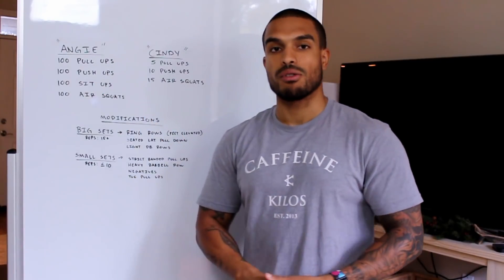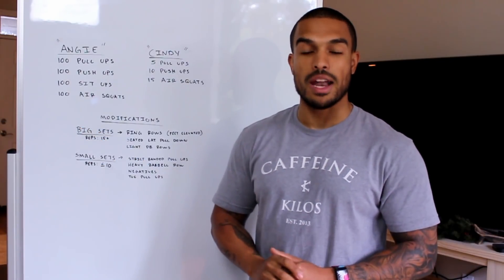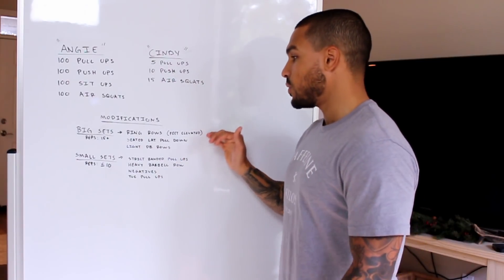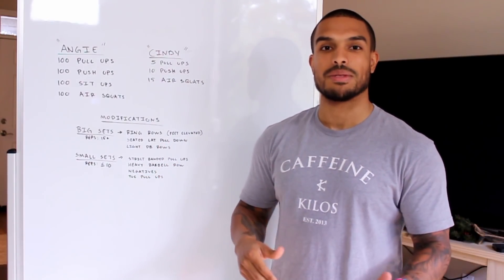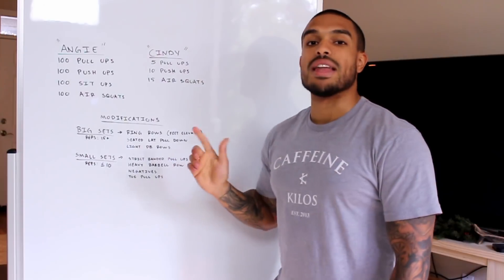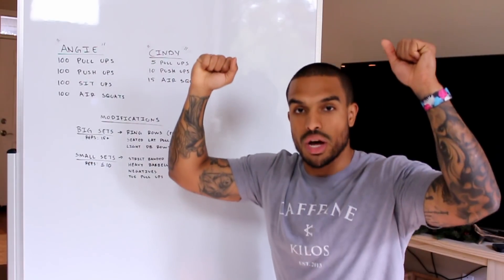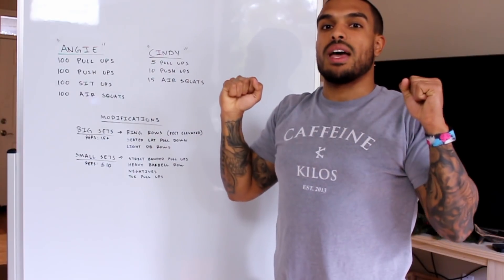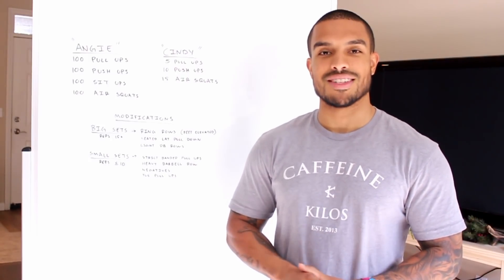Stop doing banded modifications in your workouts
I've been coaching CrossFit classes and done personal training for 5 years, and during that time I have learned numerous different movements and ways to train muscle groups to help people reach their fitness goals.

When it comes to an exercise like a pull up, it can be super simple and easy for some to pick up, while it can be incredibly frustrating and envied by others. In this video we go over how you can modify movements in your CrossFit or traditional gym workouts to maximize your results and achieve new heights as quickly as possible!

I'm not against resistance bands to do things like banded pull ups or banded dips, but this video is to share with people the different ways we can look at our training and be efficient with the time spent in the gym.

If you have any questions or comments on modifications, resistance bands, or effectively attacking your workout programs leave them in the comments and we'll get back to you A.S.A.P.